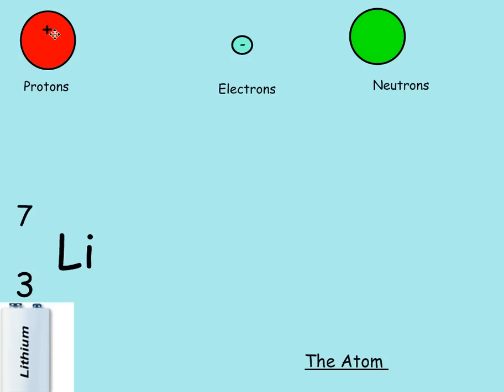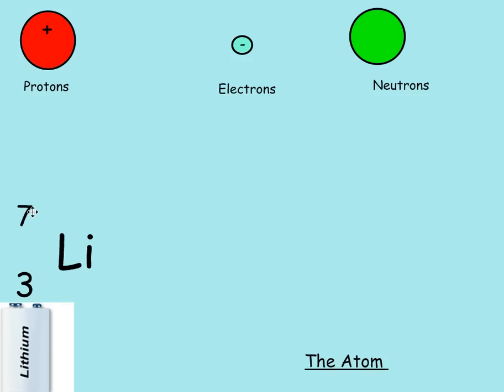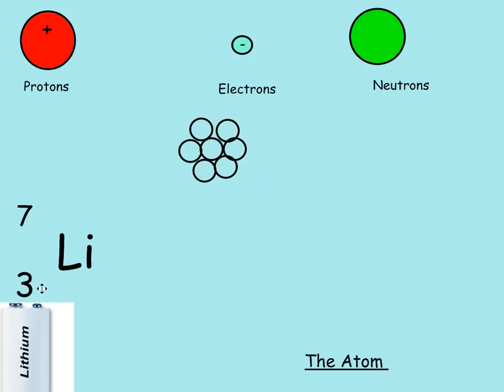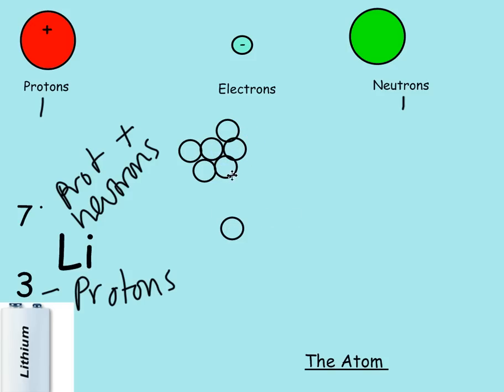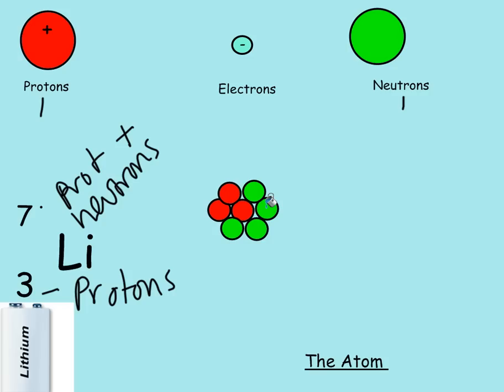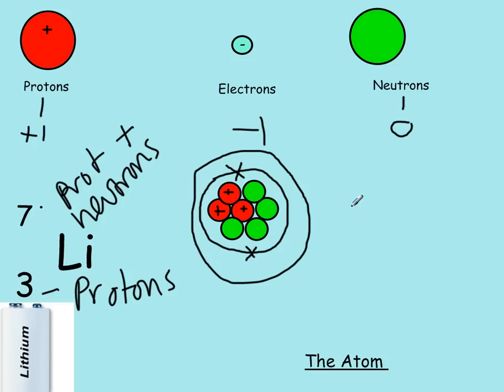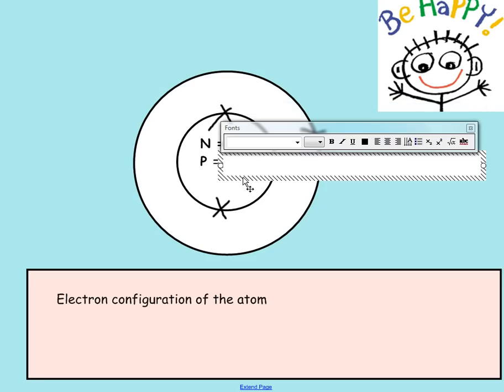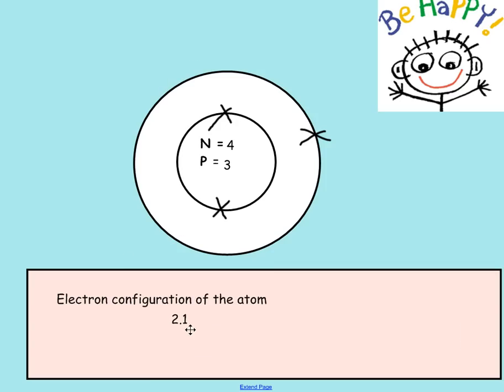Matravers science revision The atom ( 1C) by Miss Denham